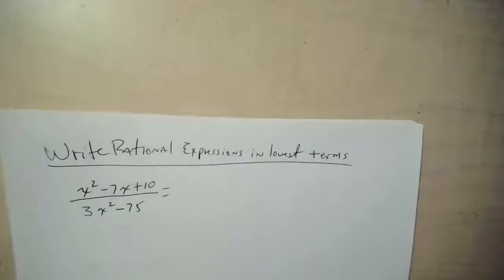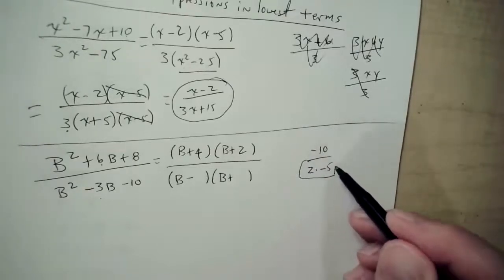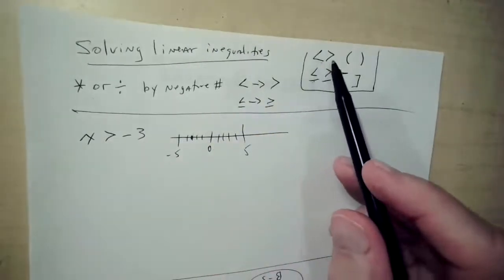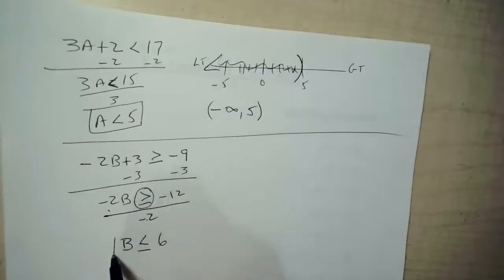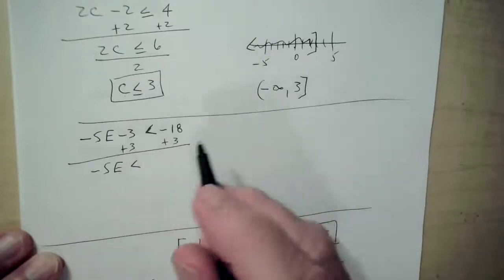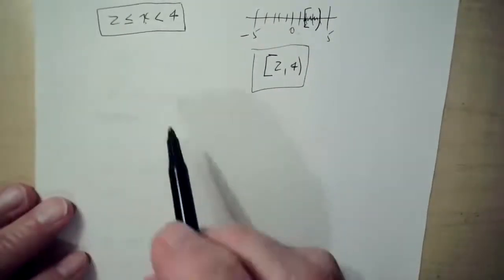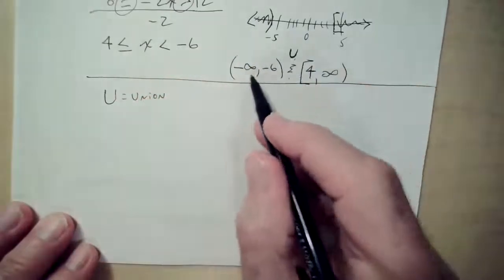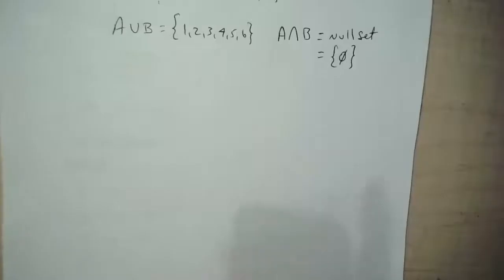Math 0314 9 29 22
Solving, graphing and interval notation of linear inequalities